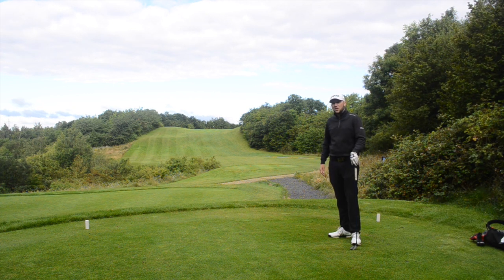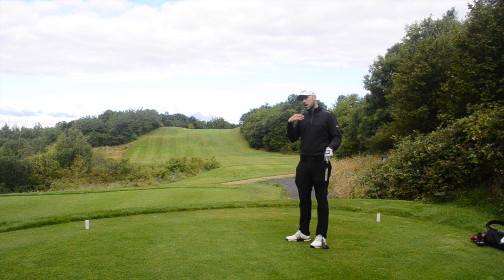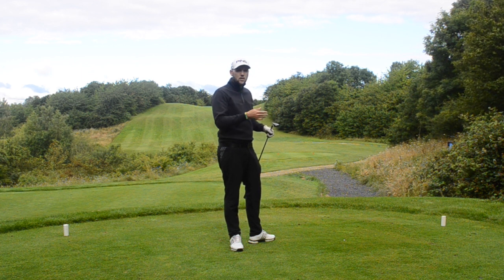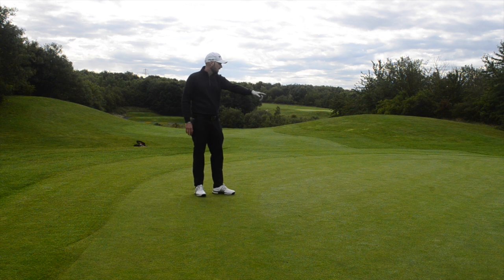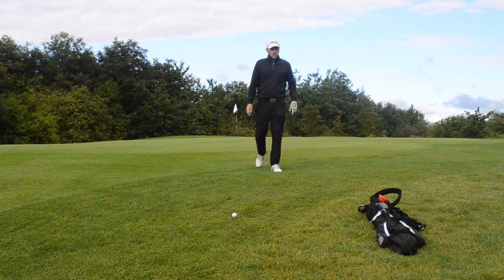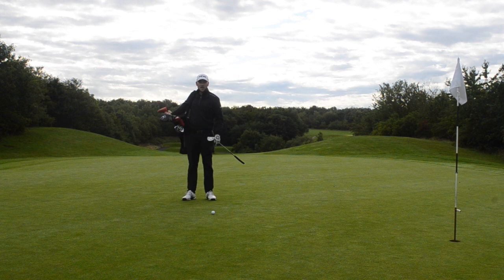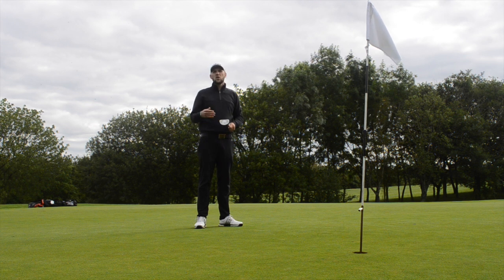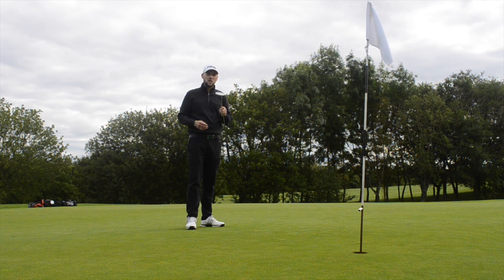HOW WOULD YOU PLAY THIS IMPOSSIBLE PAR 3??!!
HARDEST PAR 3 IN YORKSHIRE - In this video I show you a quick and simple way to lower your scores and hard golf holes. This will help you lower your scores and help reduce your handicap.